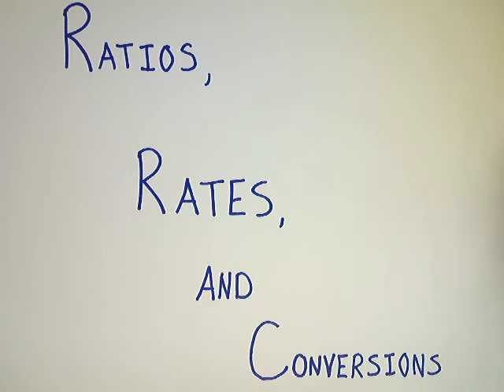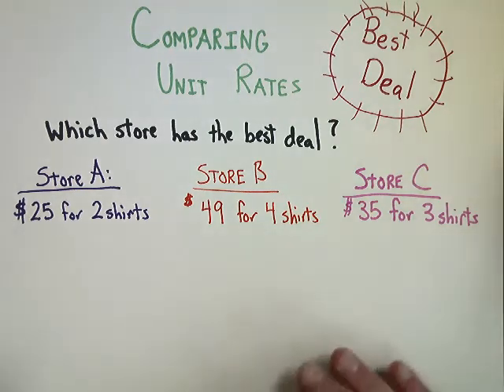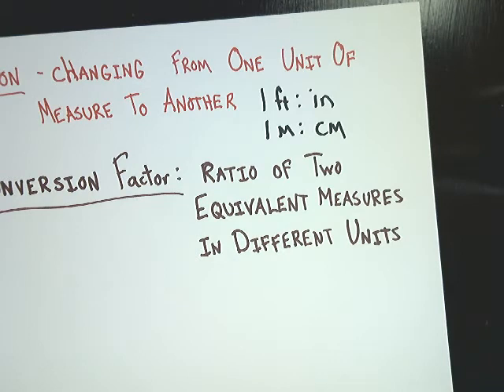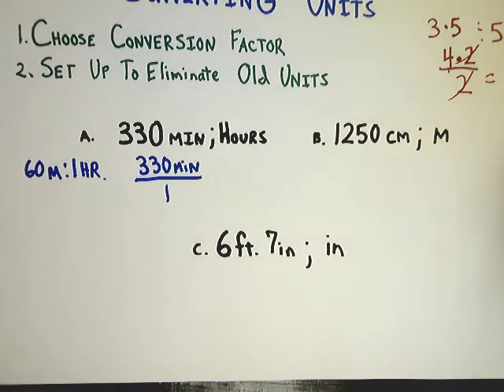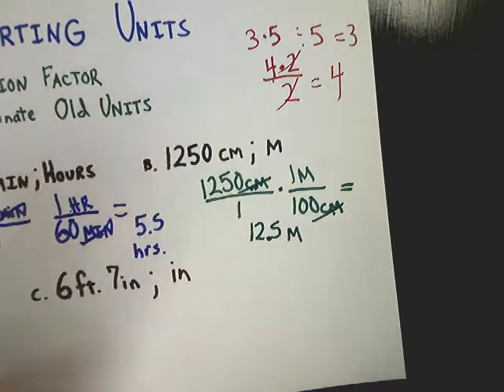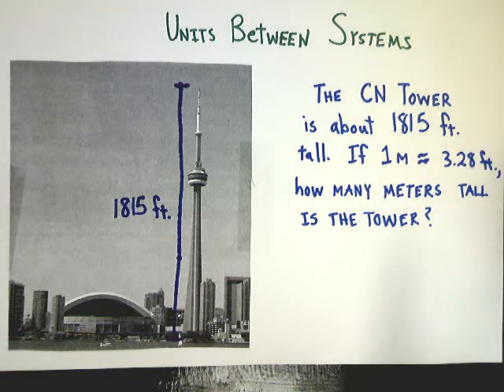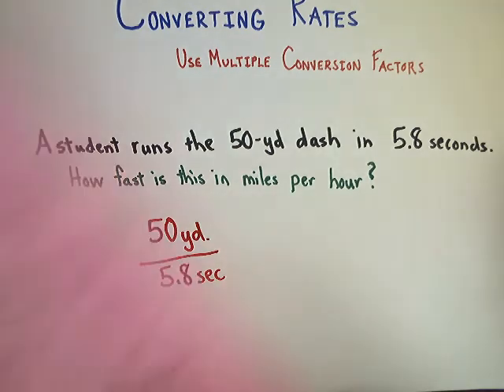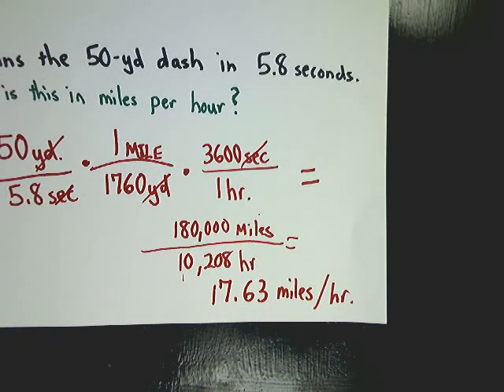Ratios, Rates, and Conversions